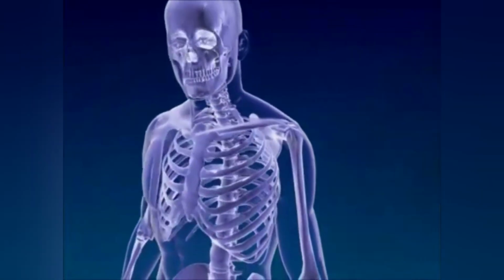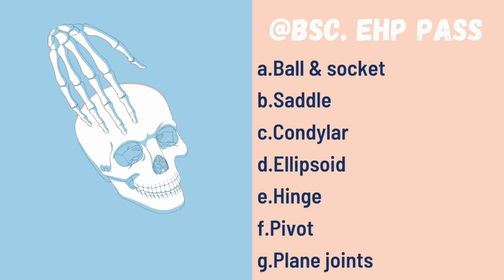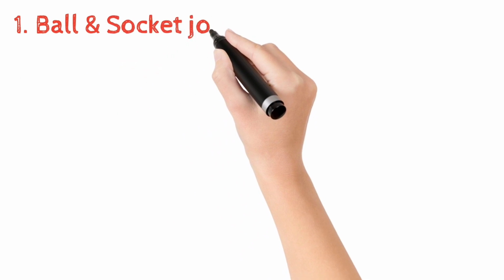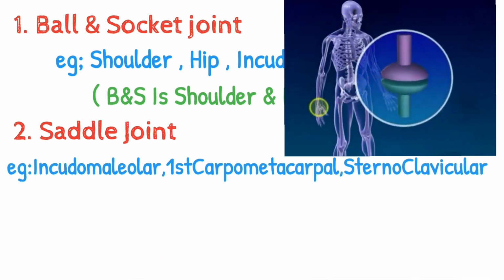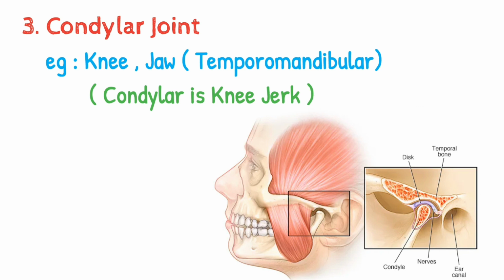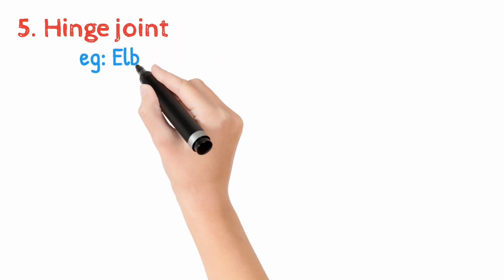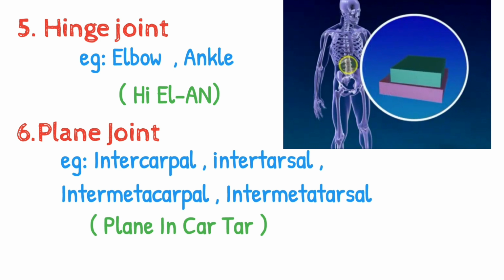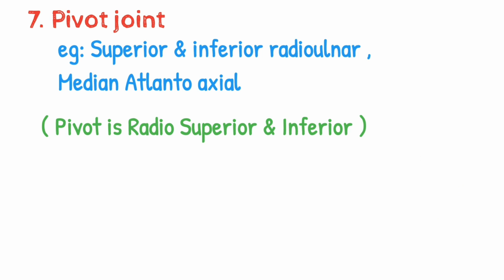Synovial joints | Types & Mnemonics to memorize examples of Synovial joints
This is a very concise tutorial on Synovial joints , its types & useful Mnemonics to memorize .
Mnemonics might help you to remember examples for a longer duration .
These Mnemonics will definitely make you feel that you remembered examples already.
So repeat and practice the Mnemonics repeatedly.
Help us to grow and Motivate us by Your
precious SUBSCRIPTIONS .